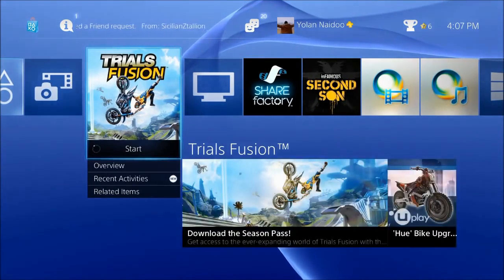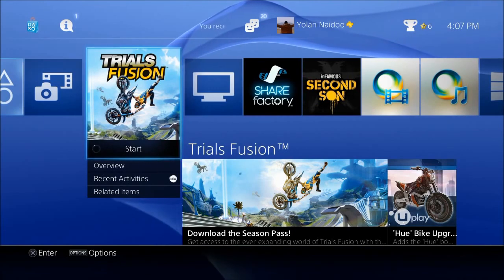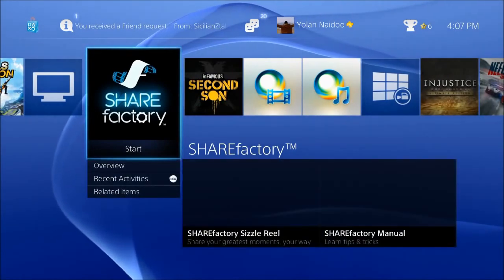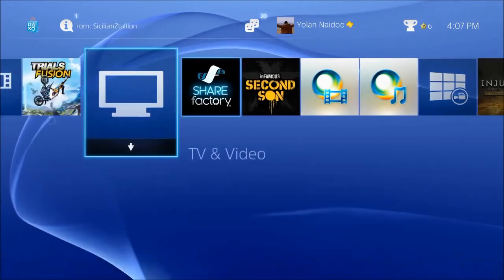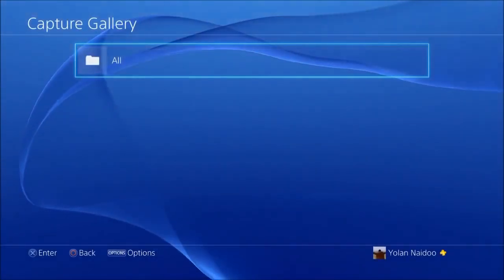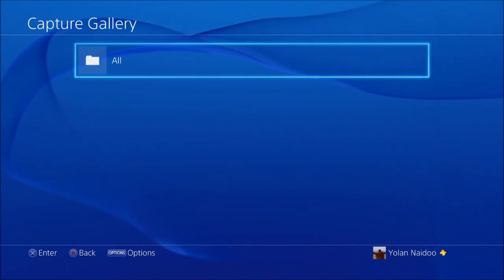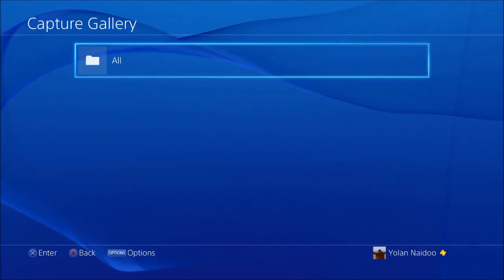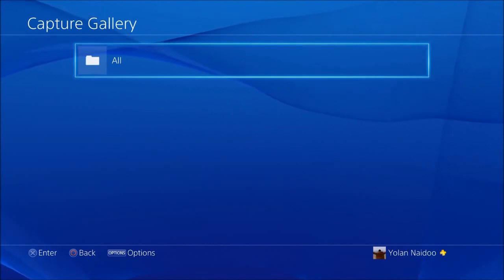PS4 Share Factory